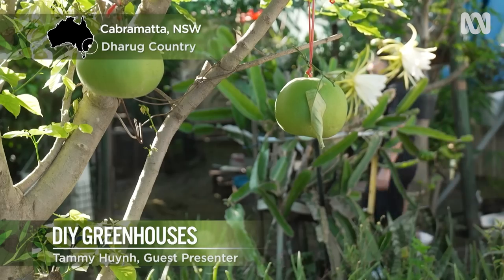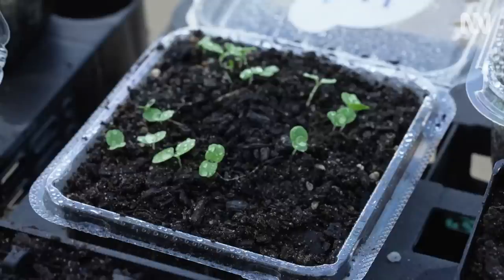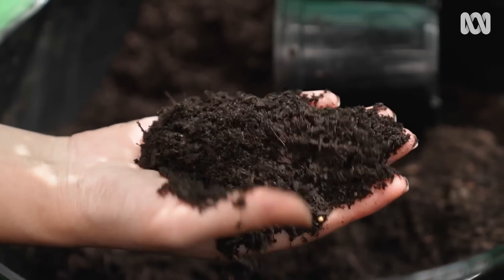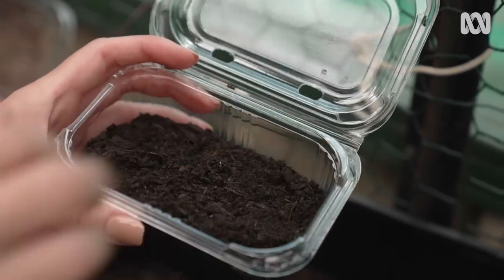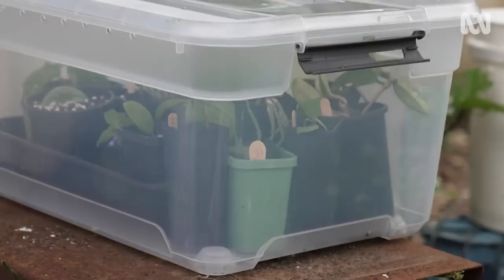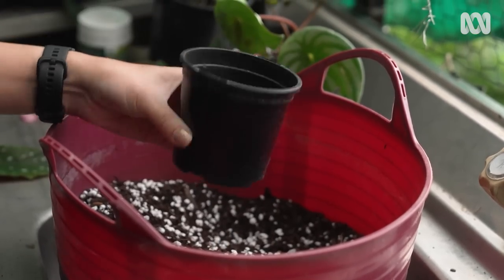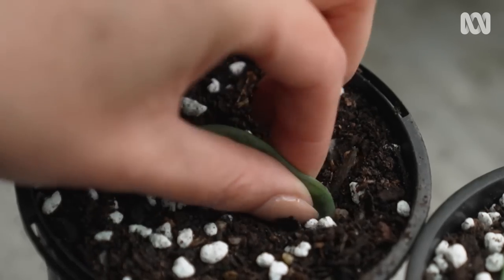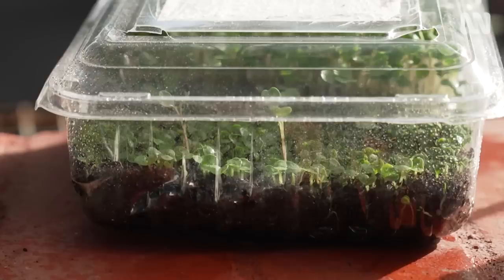Making DIY mini greenhouses for growing seeds and cuttings | Indoor Plants | Gardening Australia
Guest Presenter Tammy Huynh shows us how to make mini greenhouses for growing seeds and cuttings.
Greenhouses are so useful for growing warm climate plants as temperature, exposure, and light can all be controlled and when plants transpire the water droplets are released into the air forming a humid microclimate. They should also have sufficient ventilation to allow fresh air to circulate around the plants which helps them grow.

Whilst a lot of gardeners dream of having a walk-in greenhouse, Tammy shows us how to take the basic principles and create three mini versions you can make at home from everyday containers.

Germinating Seeds:
Plastic containers such as berry punnets are perfect for turning into a mini greenhouse as they have the right balance of shelter to build up warmth and humidity, and holes for ventilation. They are great for growing micro herbs or starting off plants like tomatoes, pumpkins and basil that prefer warmth to germinate.

To turn a plastic container into a mini greenhouse:

1. Wash and sterilise containers before use, to avoid contamination from the food that was in there previously.
2. If there are no holes, add a few to the top and bottom for ventilation and drainage. “Getting the air in and circulating will discourage any mould from growing in the moist conditions”.
3. Fill the base with a light, friable seed raising mix. “We don’t want to fill them up the whole way because we want room for the seeds to grow.”
4. Sprinkle the seeds over the soil.
5. Keep the soil moist using a spray bottle.
6. Place in a brightly lit spot out of direct sun.
7. If there are plenty of ventilation holes, you can keep the lid shut until the sprouts are reaching the roof.
8. If you’re growing plants that will be transplanted into the garden, open the lid once they have sprouted to get them ready for the harsher world outside. They are ready to transplant when they have their true leaves.

Propagation from cuttings:

For larger plants and cuttings, a plastic storage box with a lid makes the perfect greenhouse. Drill some holes around top on each side or leave the lid ajar to ensure adequate ventilation. An even easier option? Simply cut a clean plastic bottle in half and pop it over a small pot with an individual cutting! The top end has built in ventilation or poke a few holes in the bottom end.

Take your cuttings:

Angel-wing Begonias
1. Take a 10-15cm cutting with clean secateurs, cutting underneath a node which is where new roots will form.
2. Remove any flowers so the plant can put energy into growing new roots and shoots.
3. Cut large leaves in half to reduce water loss.

Watermelon Peperomia is a great one to try too - “Just from one leaf you can actually get two cuttings!”
1. Cut a leaf stalk at the base of the plant
2. Cut the stalk at the base of the leaf and discard
3. Cut the leaf in half keeping the stem end intact.
4. Both parts can be planted, cut end down.

Potting up:

1. Partly fill a small pot with a 50/50 mix of perlite and premium potting mix.
2. Suspend the cutting in the pot so that when you backfill, it doesn’t damage the cutting.
3. Lightly tamp down the mix on top and water in.
4. Pop into your greenhouse box or place a bottle half on top and watch it grow!

Featured Plants:
SPRING ONION - Allium fistulosum
PARSLEY - Petroselinum crispum cv.
ANGEL-WING BEGONIA - Begonia maculata cv.